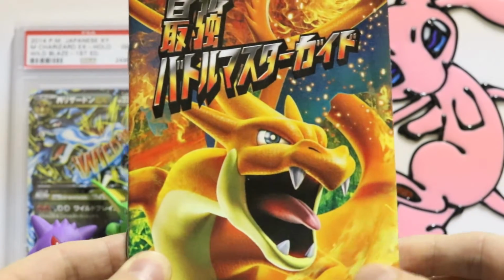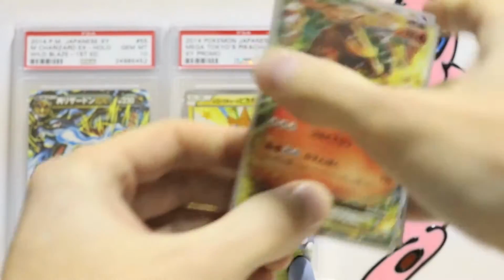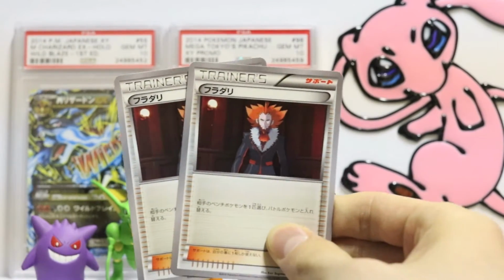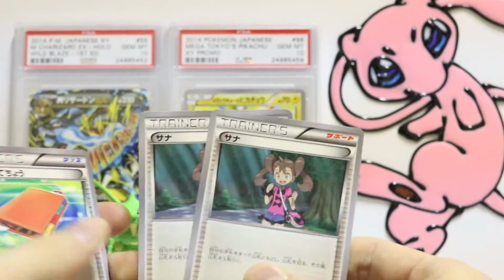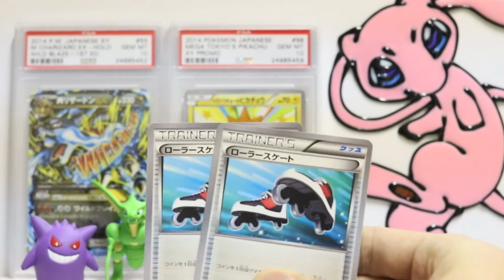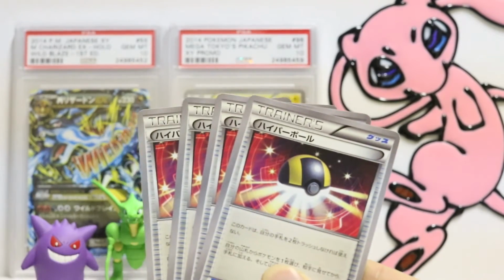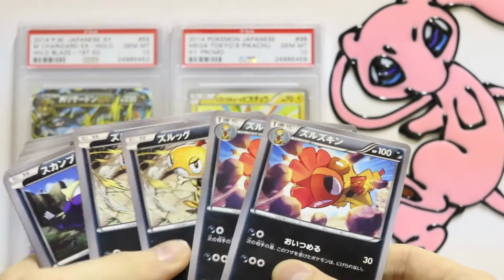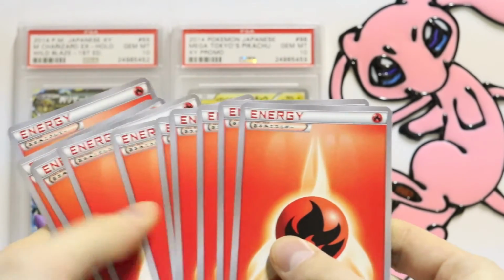Mega Charizard Battle Deck Review & Competition Winner Announced!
where you can buy PSA Graded Pokemon Cards and more!
Hey everyone, today I am reviewing the Mega Charizard Battle Deck and announcing the winner of my first Pokemon Giveaway Competition. Thank you to everyone that entered, and I look forward to doing another competition in the near future!